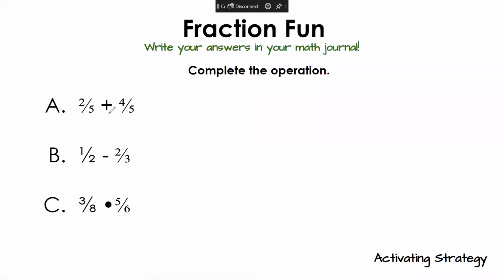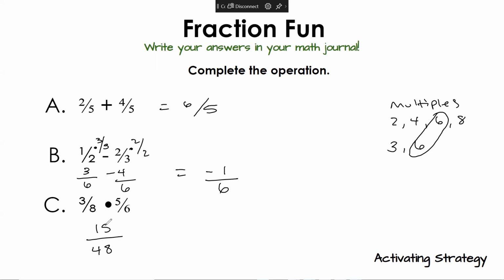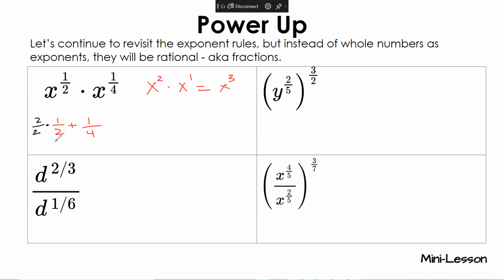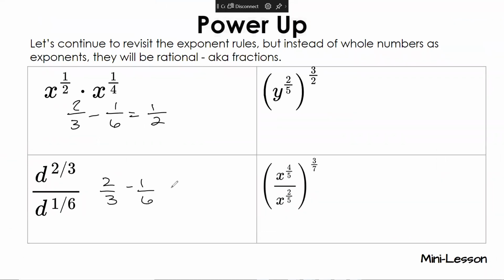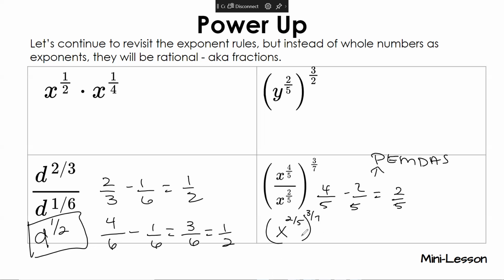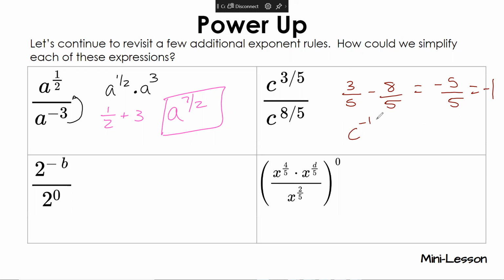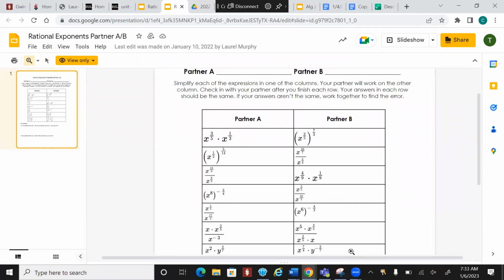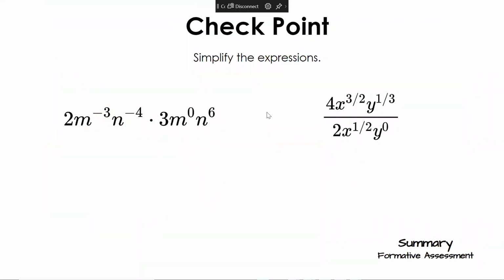Alg 2 1/6/23